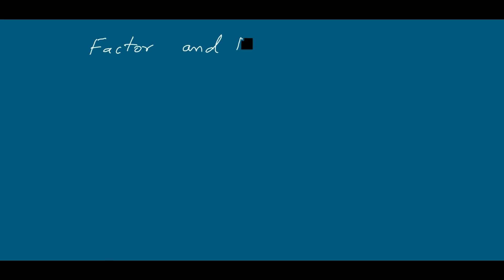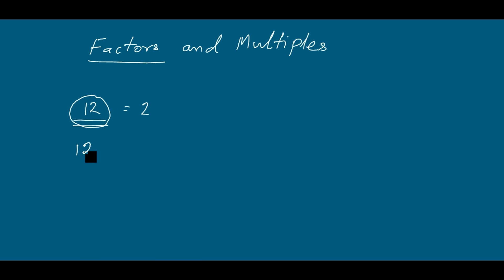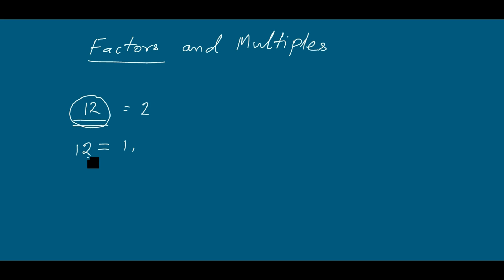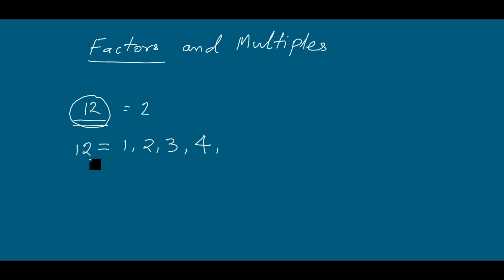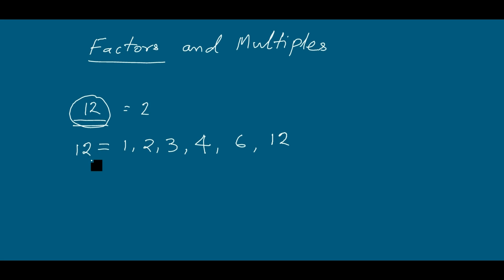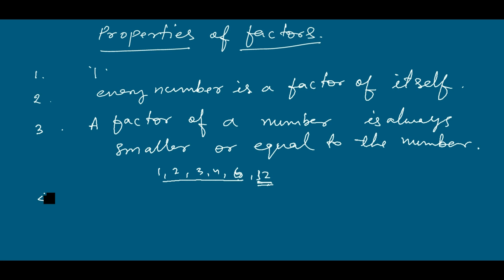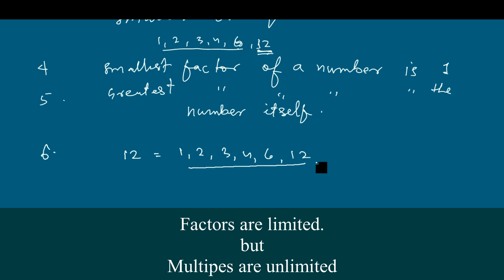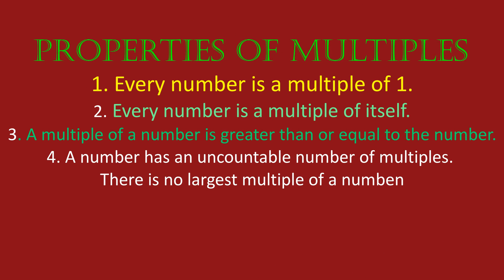Introduction | Factors And Multiples For Grade 5 Part 1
Factors and Multiples concept for grade 5 have been discussed in details.
PART 5 = TO COME
PART 6 = TO COME
PART 7 = TO COME